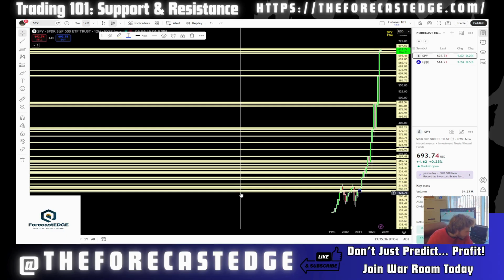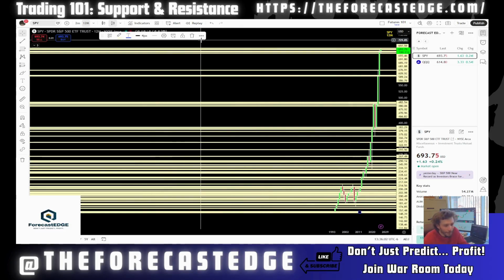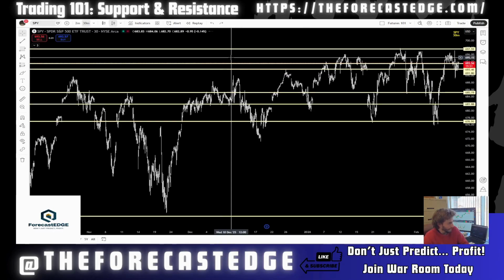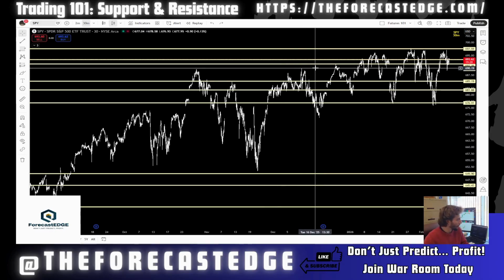The Secret To Making Money Trading In 2026: Trading 101: Support & Resistance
Matthew here with The ForecastEDGE!

In this video I go over the know-how and process of creating Support & Resistance Levels for day trading and put them to the test in this video!

We offer a variety of ways to make money trading! We also offer 1 on 1 Coaching for traders looking to gain an EDGE on the markets.

I hope you find some value in this video.

You can also catch us on our live broadcast every day on our YT Channel.
If you are looking for access to our EDGE Alerts go to our website & Join the WAR ROOM. Select what plans right for you and you'll be granted access to our Substack.

Remember... Don't Just Predict... PROFIT